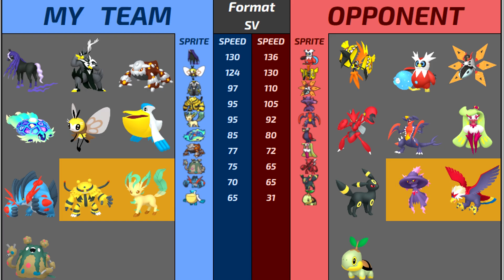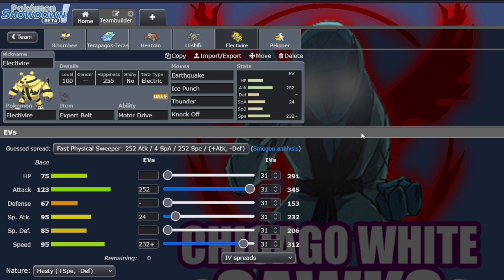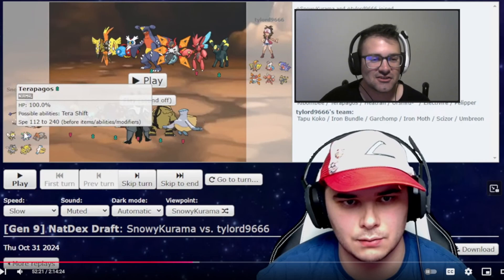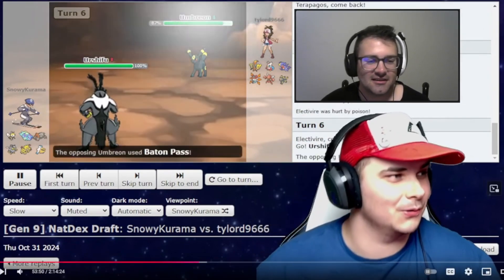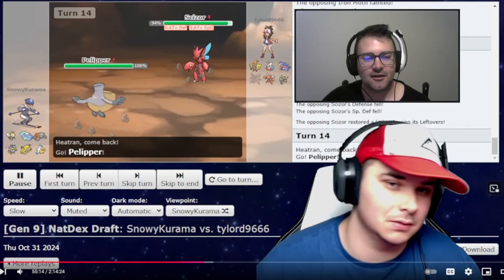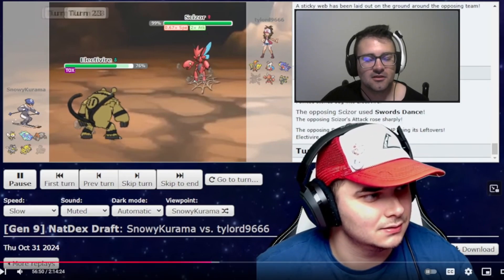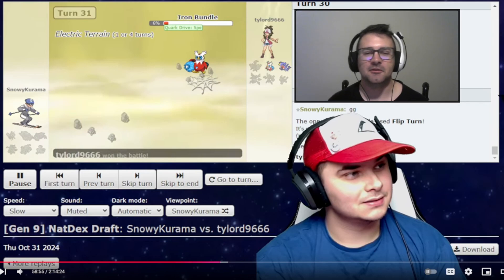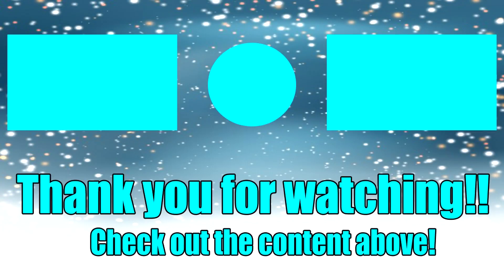PELIPPER DOESN'T MISS. | NDL Week 1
I CANNOT STAY AWAY FROM DRAFT NO MATTER HOW HARD I TRY.

The NDL is a Pokemon Showdown National Dex Pokemon draft league in it's 3rd season. Instead of using Tera, this league uses Z moves, which I haven't used since gen 7 draft.

Week 1 is against Tylord and his Twin City Torterras. Can my rain outlast his terrain??

0:00 My Face!!
0:52 Match-Up
2:17 Team Builder
6:38 Battle
22:40 What you can expect from the streams
24:04 Outro